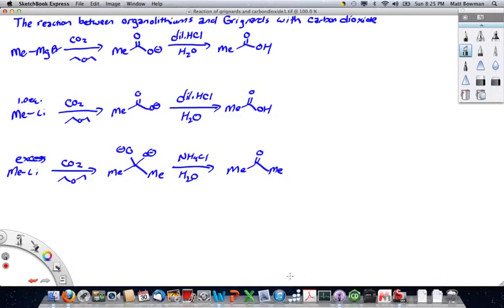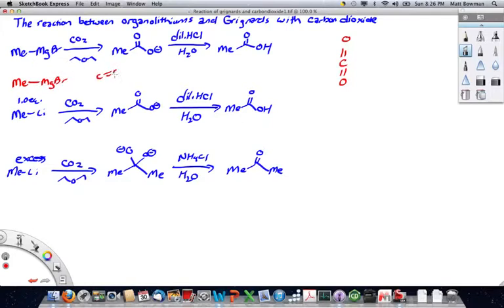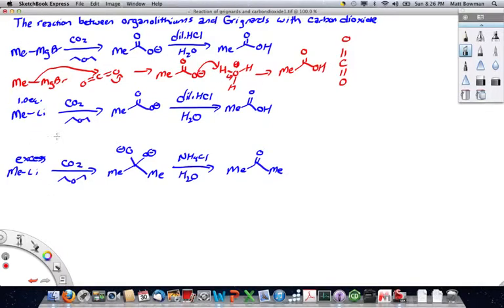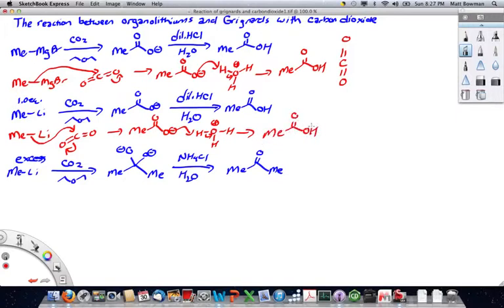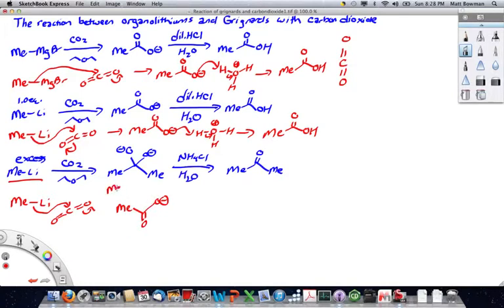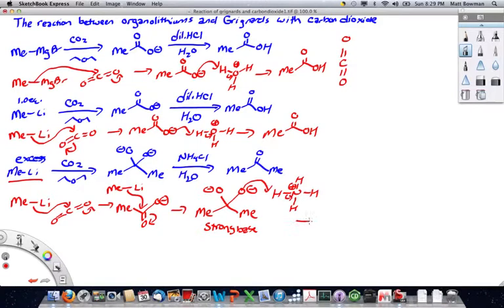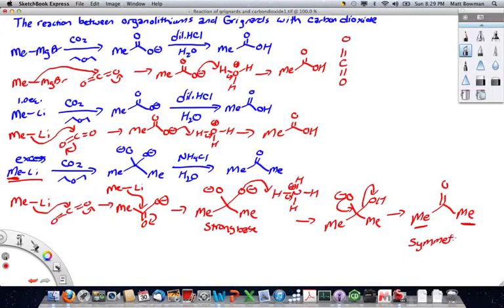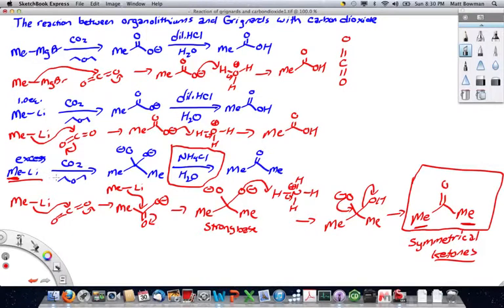341 and 345 Reaction of Carbon dioxide with Grignards and Organolithiums